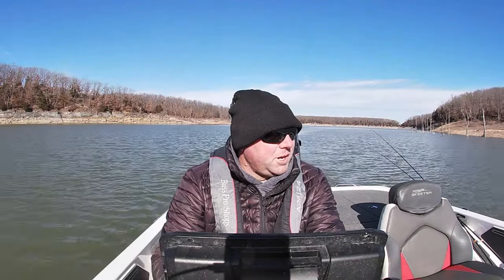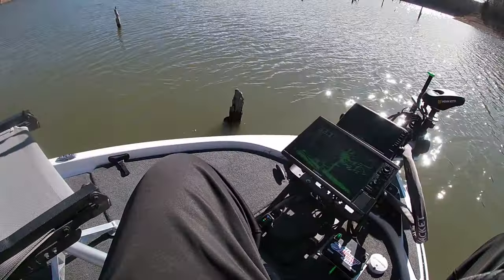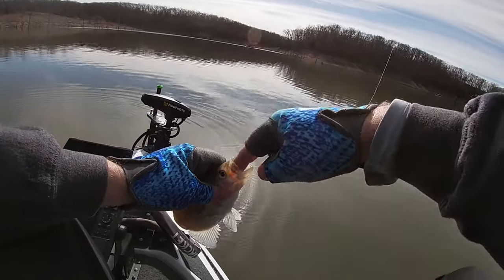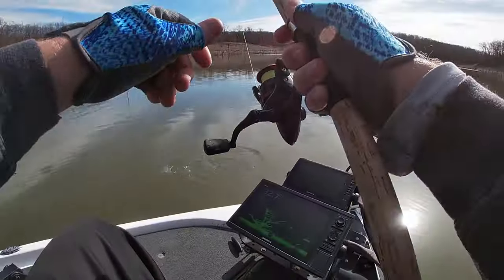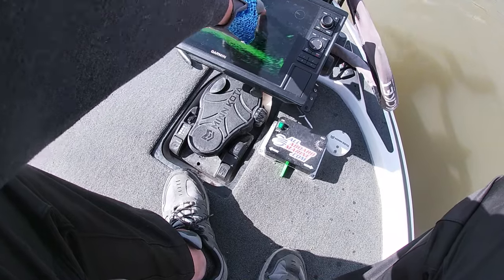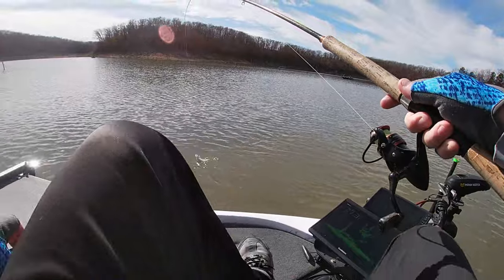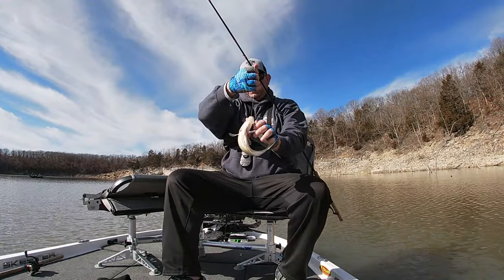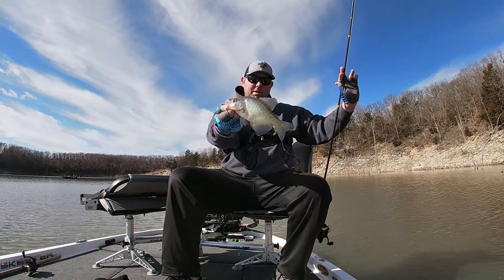How to find Crappie in February for Guide Trip! Why a boat pulled in on me fishing a brush pile?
Trying to locate crappie in different areas.

Snipping Braid